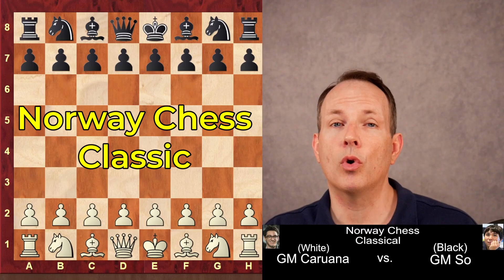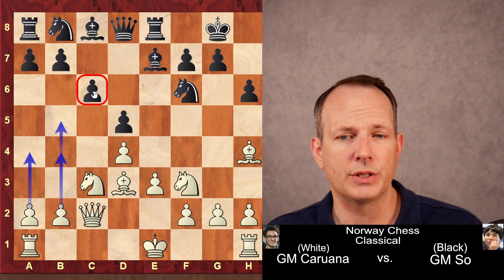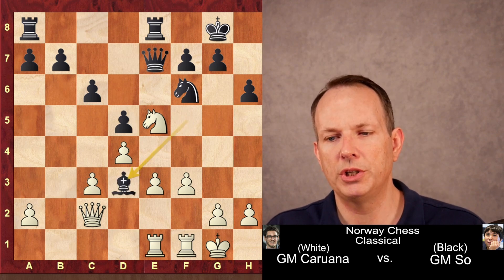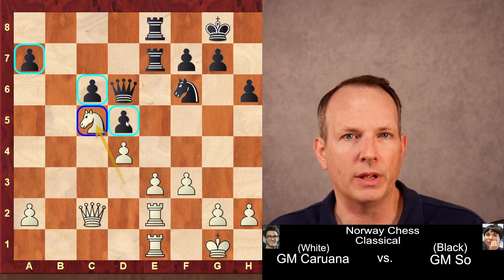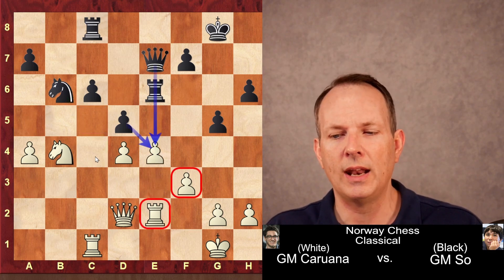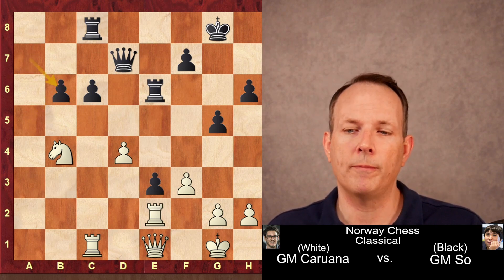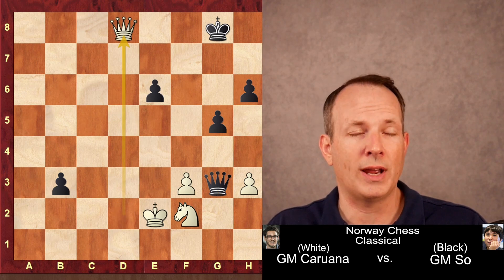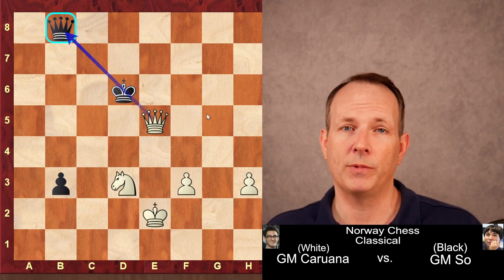Fabiano Caruana is a Master of the Queen's Gambit!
In this video, we'll be watching a battle between two top chess players, Fabiano Caruana and Wesley So. The winner of this battle will be in a strong position in the Norway Chess tournament.

This chess match is definitely one you don't want to miss! Fabiano Caruana has been playing brilliant chess. Let's see if that continues. It will be fascinating to see how these two chess geniuses match each other move for move.